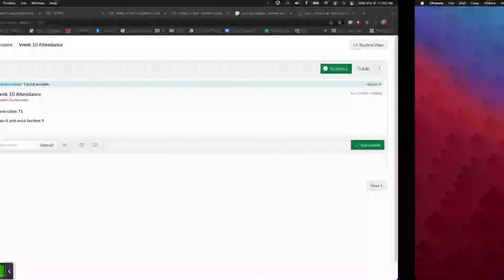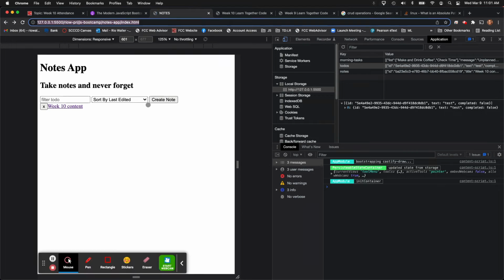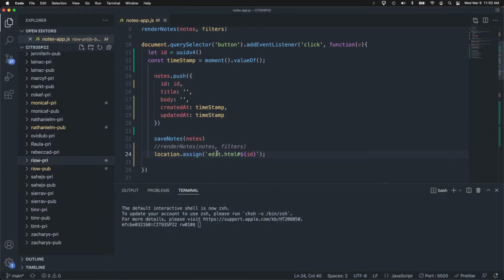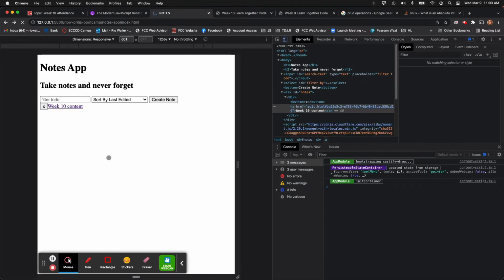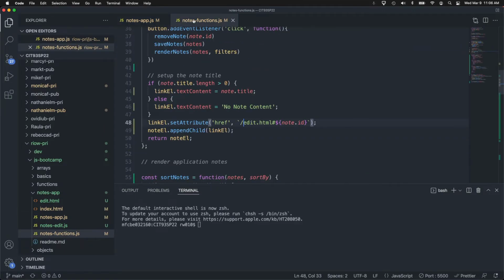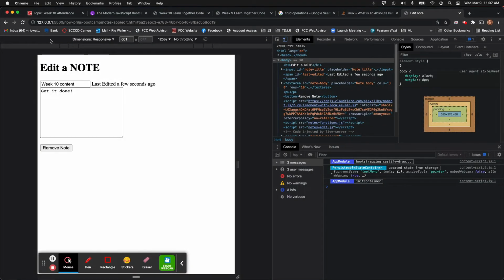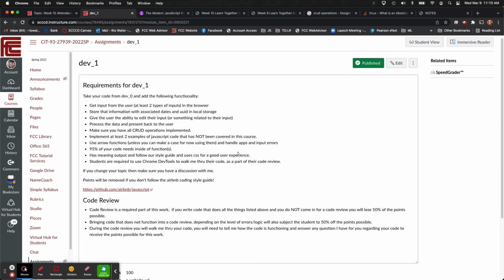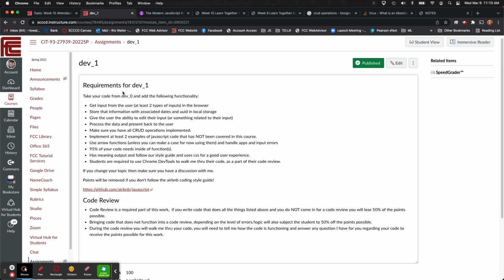CIT93SP22 - Week 10 Attendance